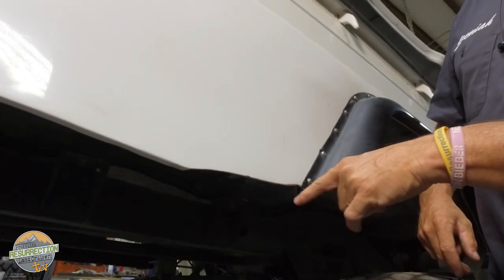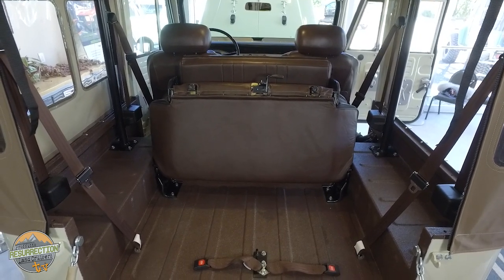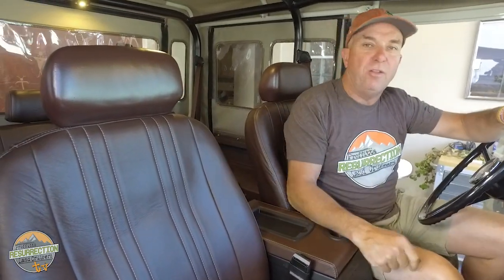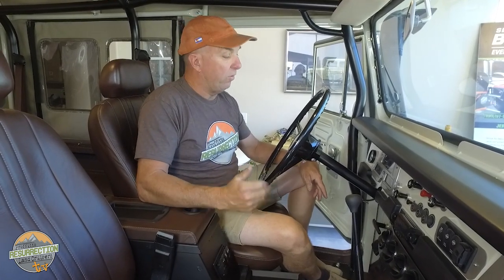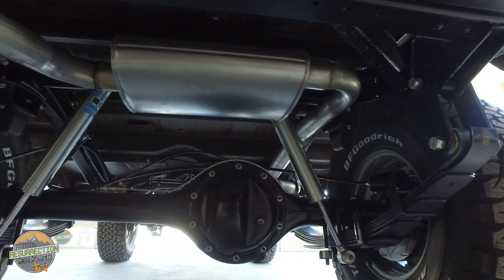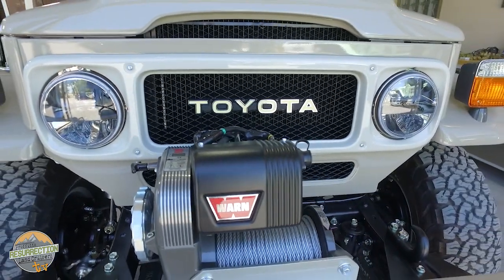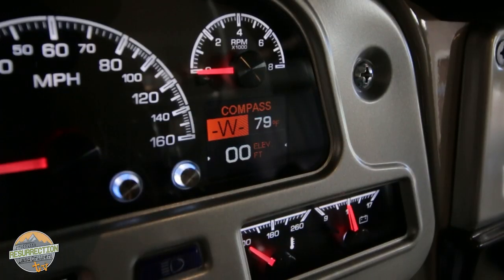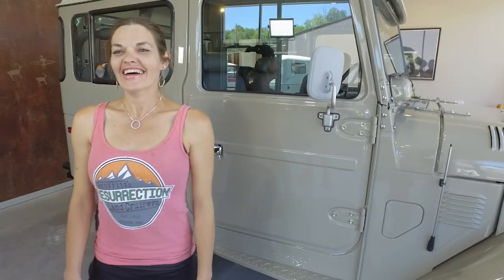Restored vs Resto-mod. Two FJ40s meticulously built but very different. Which one is your favorite?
Episode 39 of Proffitt's Resurrection Land Cruisers TV! Your source for the highest quality FJ40 FJ43 FJ60 FJ62 and FJ Toyota Land Cruiser restorations and custom overland builds. In this episode, We feature a body-off 1983 FJ40 Toyota Land Cruiser restoration with a few subtle upgrades including a Toyota H55F 5 speed transmission, Dakota Digital instrumentation, and our front shackle reversal. We also feature a Stage 3 SEMA bound (or at least used to be), completely custom FJ40 resto-mod with a Cummins R2.8, ARB air locking differentials, PRLC custom bumpers and roll cage, Vintage Air AC, leather, extended wheelbase, and almost every other item from our menu of custom options! Check out the details and discover why we build the finest quality Toyota Land Cruisers on the planet!

We hope you love these videos and keep watching to see what incredible Toyota Land Cruisers roll out of the shop next.